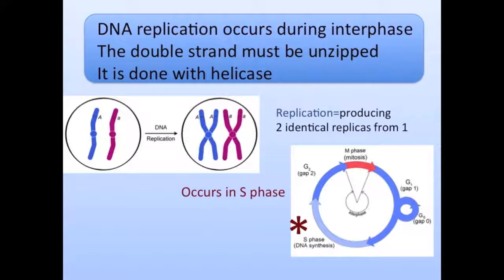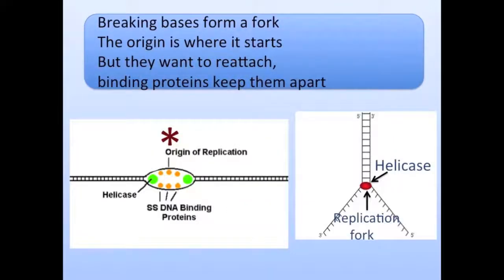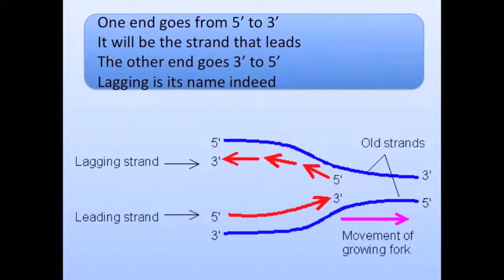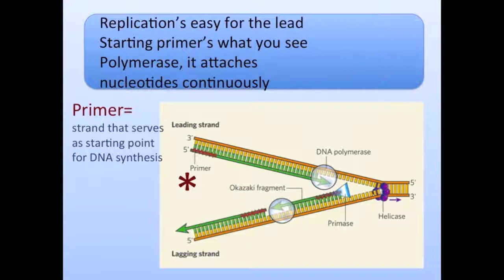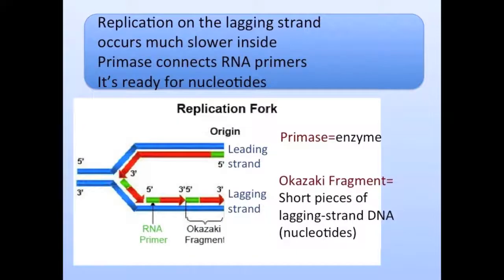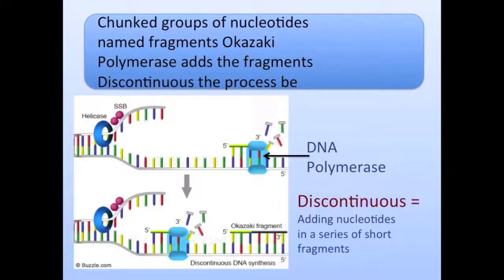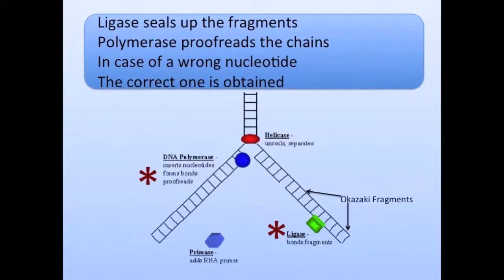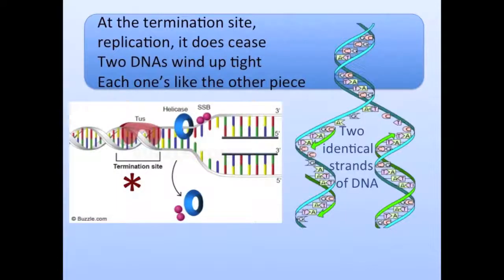DNA Replication Song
Learn about DNA replication.  Sung to NBC Sound of Music with Carrie Underwood.